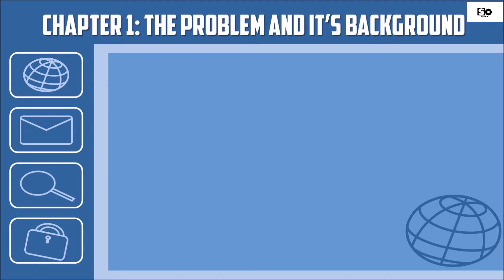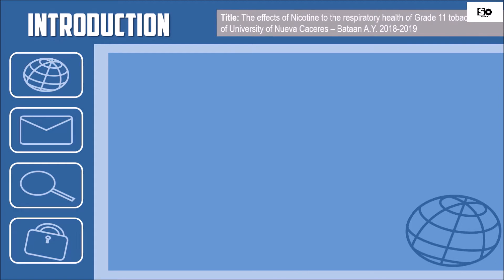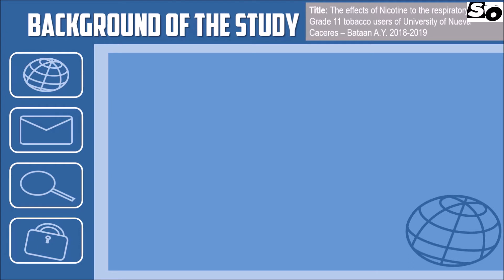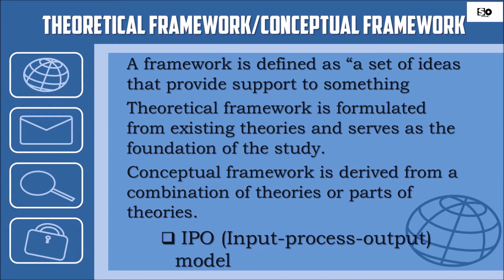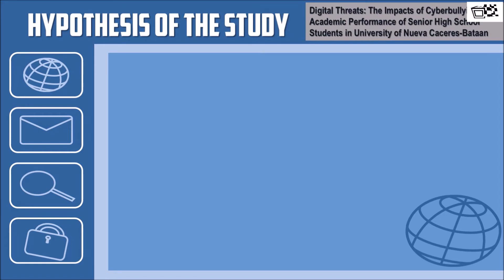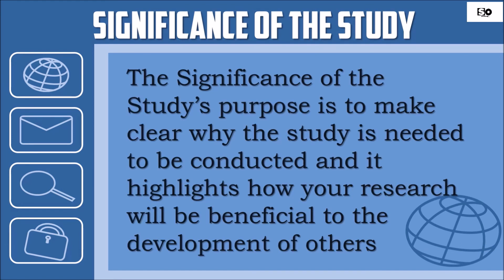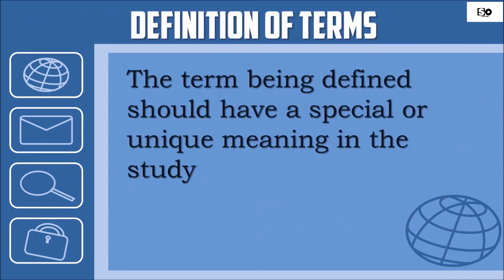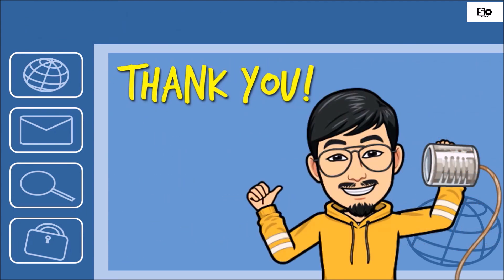Practical Research 2 CHAPTER 1 The Problem and It’s Background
CHAPTER 1: The Problem and It’s Background

a. Introduction, Background of the Study
b. Theoretical Framework/Conceptual Framework
c. Hypothesis of the Study
d. Statement of the Problem
e. Significance of the Study
f. Scope and Delimitation of the Study
g. Definition of Terms
h. Notes on Chapter 1